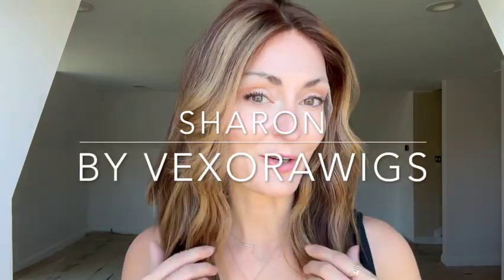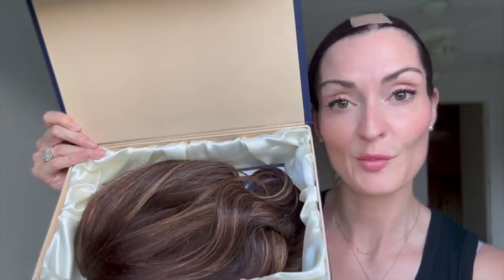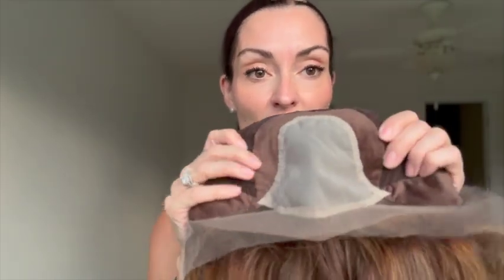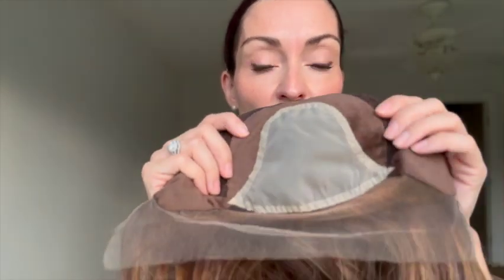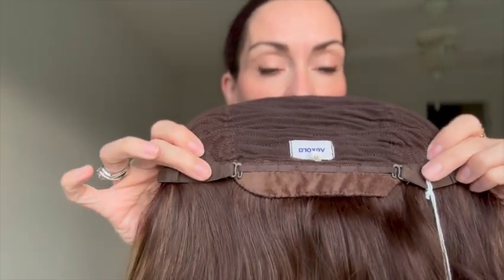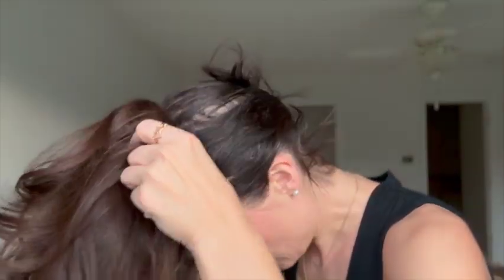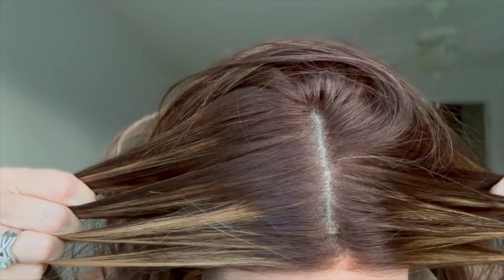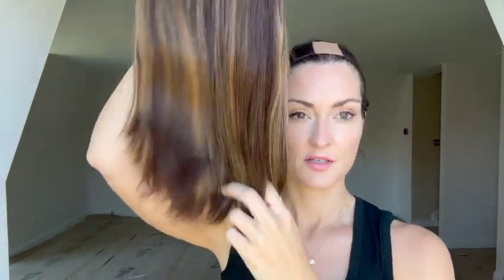Sharon by Vexorawigs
I’m sharing all the details about the Sharon Wig by Vexorawigs and spoiler alert, you don’t need a wig grip!